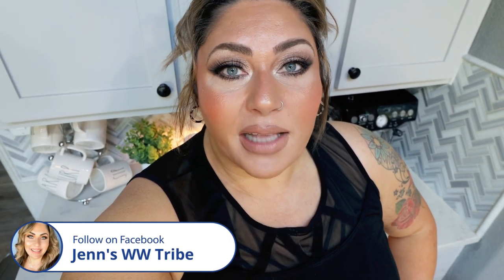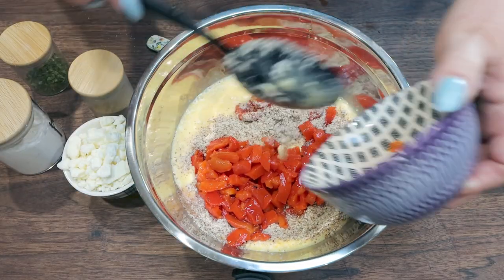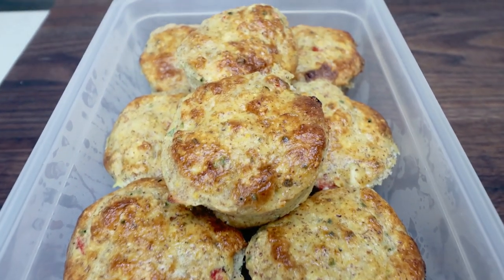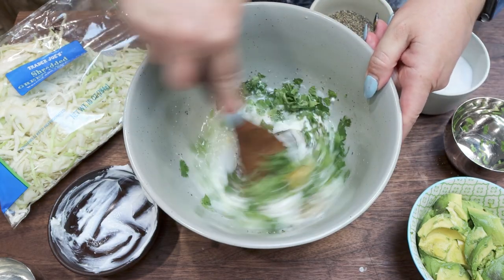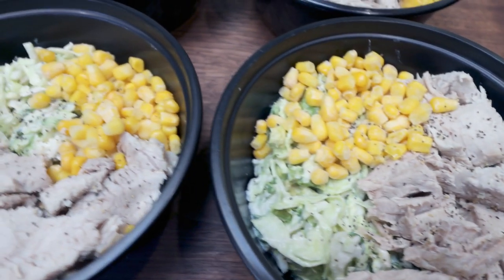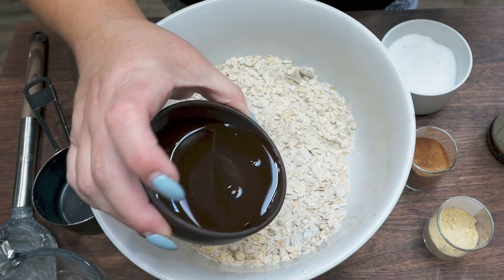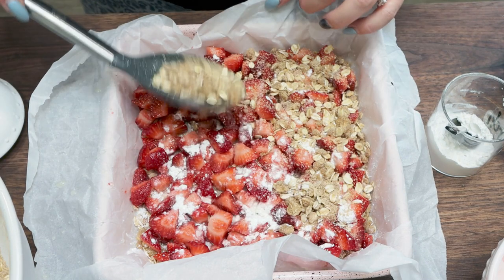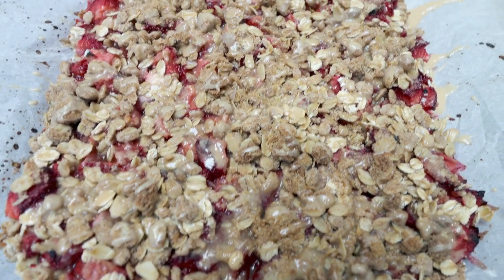WEEKLY WW MEAL PREP FOR WEIGHT LOSS- STRAWBERRY OAT BARS- CORNMEAL MUFFINS- PULLED PORK AVOCADO BOWL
HAPPY MONDAY!! I have three ww friendly & low calorie delicious recipes to share with you! All of the recipes are on my Enjoy!! XO

🎉NUTRITION CHANNEL!!!

COLLAGEN FOR HER:
Unflavored Collagen
Beauty Blend

130 calorie healthy snack packs | 4 Smart Points | 8-9g protein | low sugar | gluten free | non-GMO | kosher

Code- jennswwjourney

Code- jennswwjourney

💌HAPPY MAIL!!!